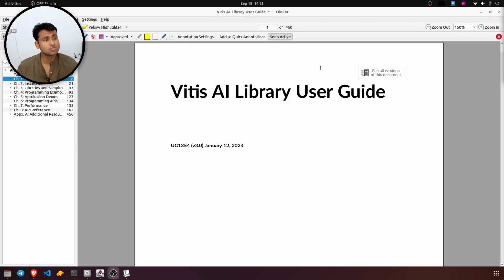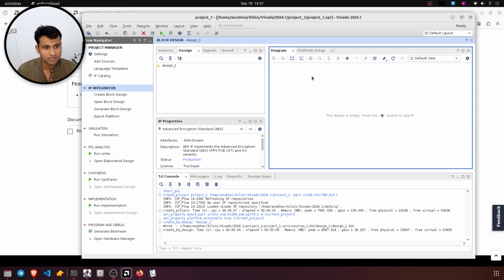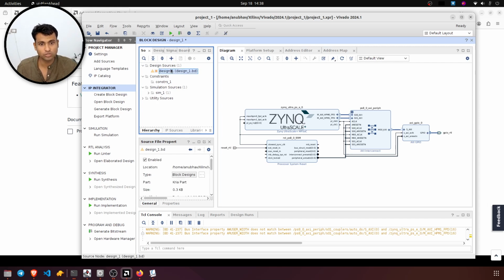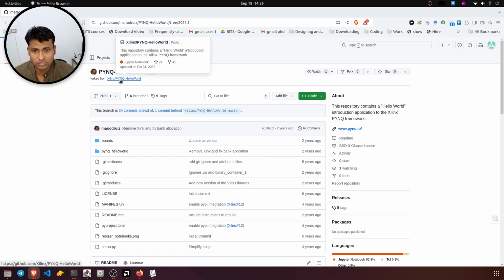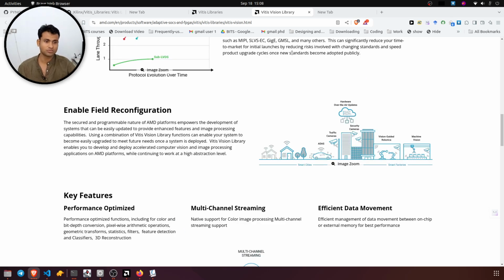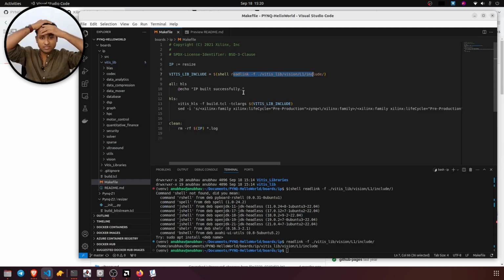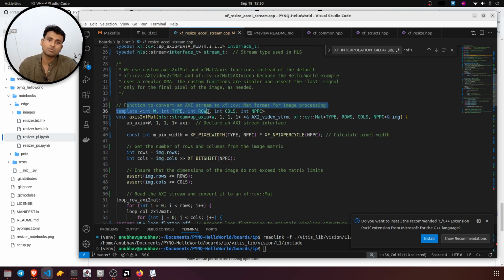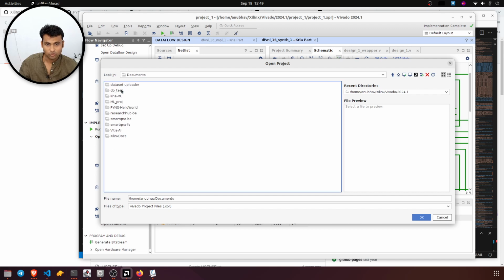Hardware Software Codesign for Embedded AI - Lab 6 - Creating resizer IP using Vitis HLS and Vivado.